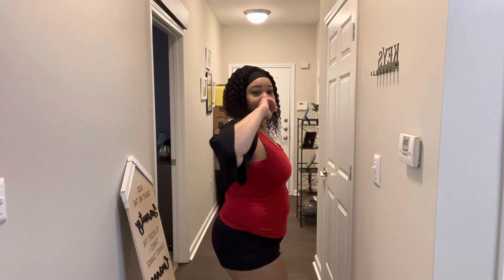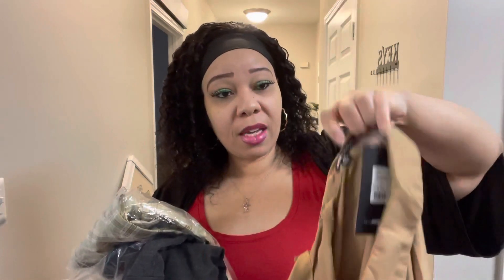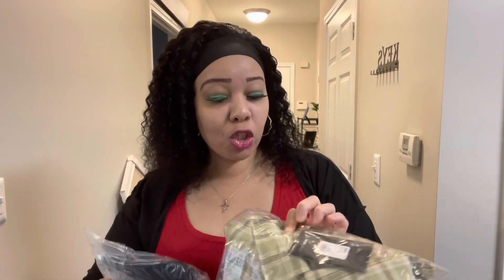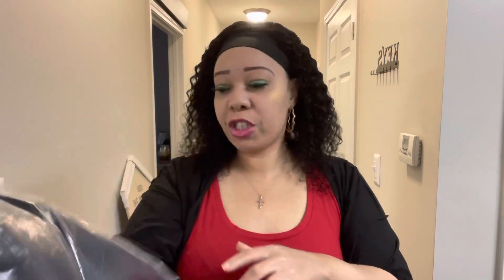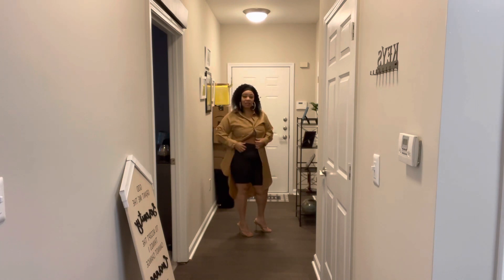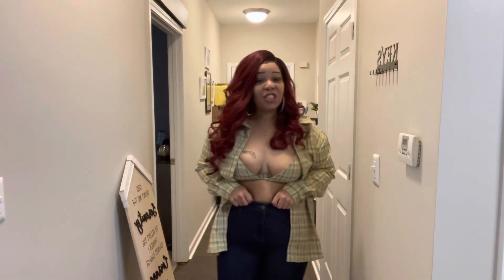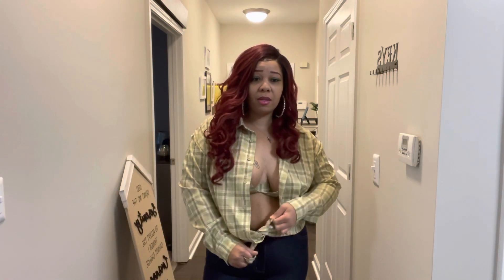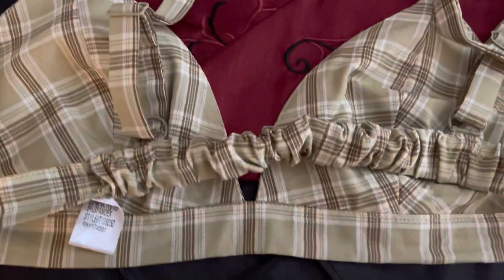Small Fashion Nova Try On Haul!